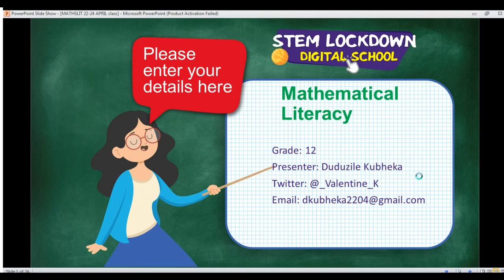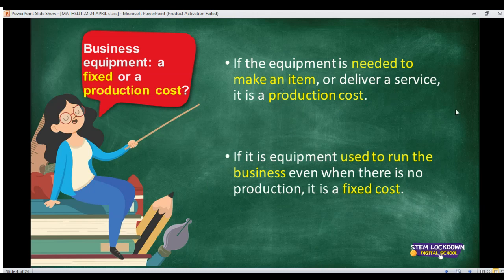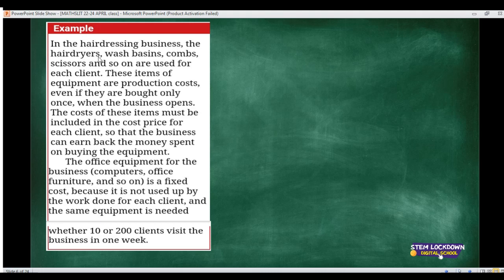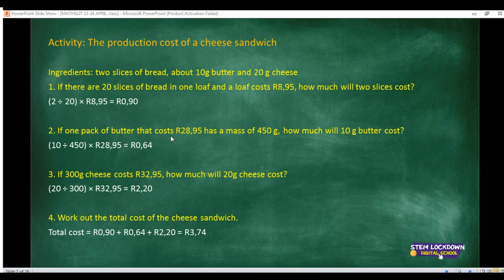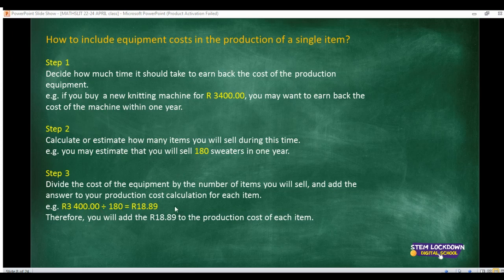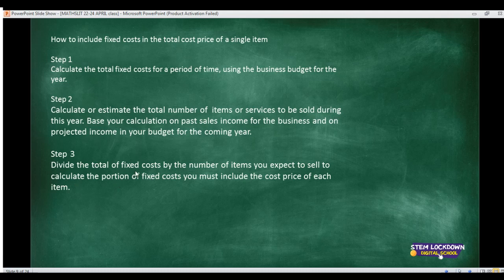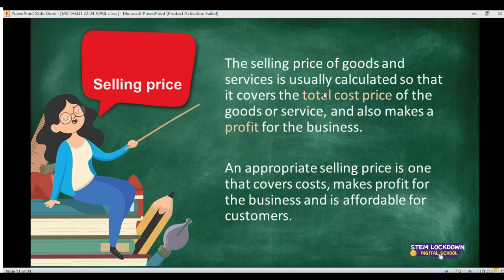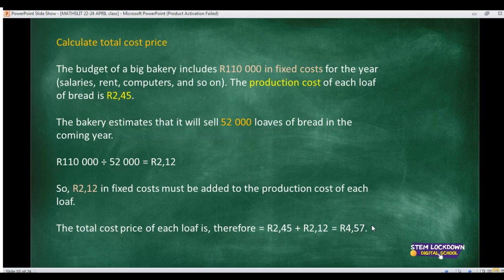Grade 12 - Maths Lit | Cost Price , Selling Price and break even analysis